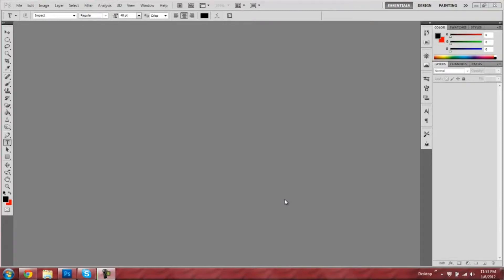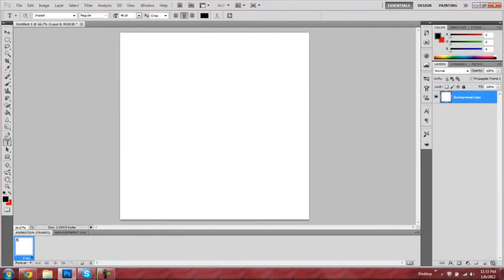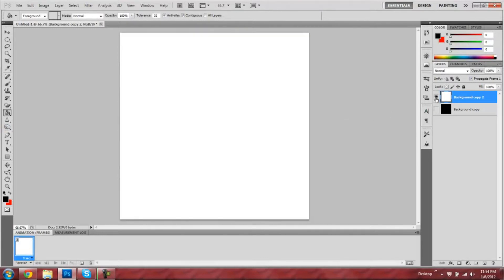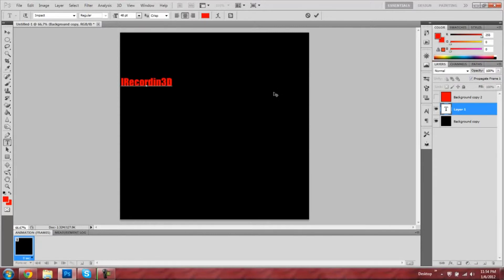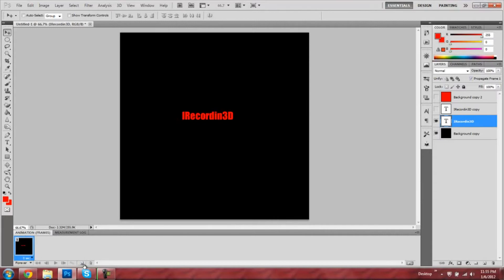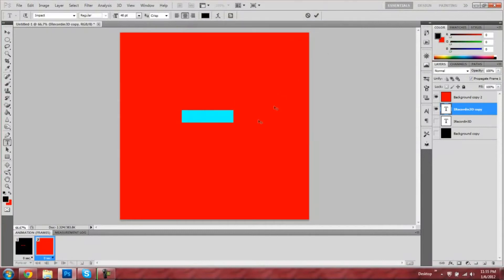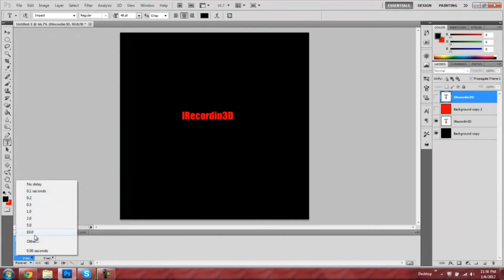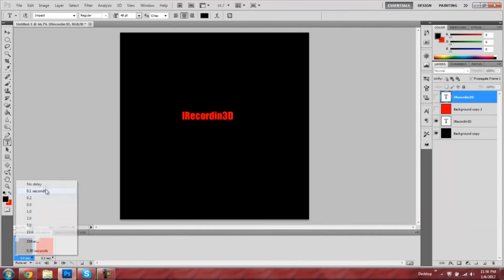How to make a flashing picture in photoshop *voice Tut*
forgot to mention... need to save as a .Gif